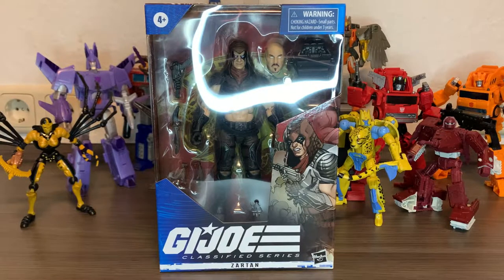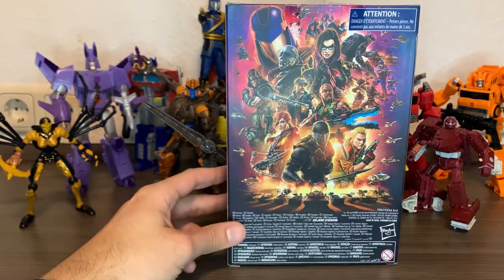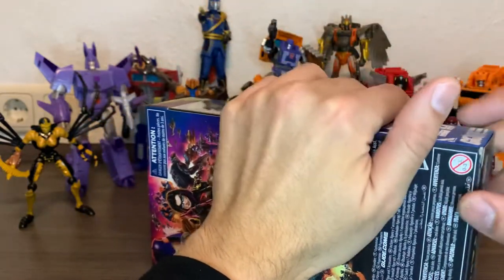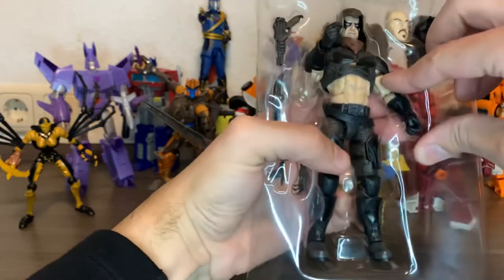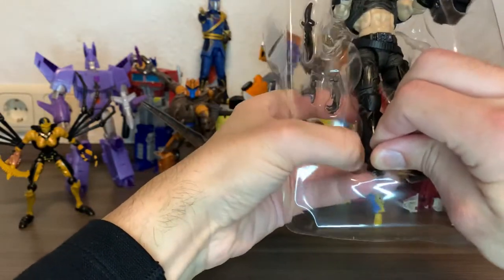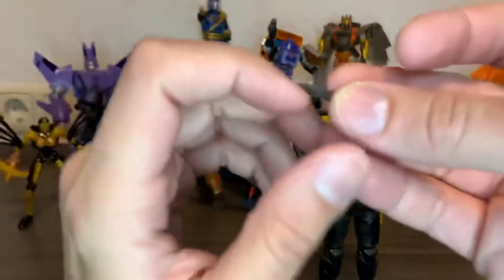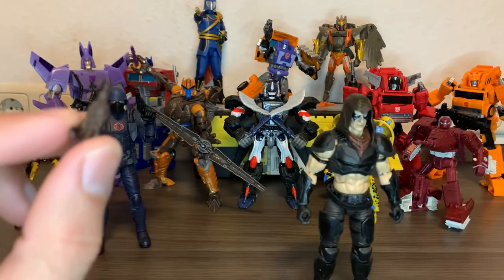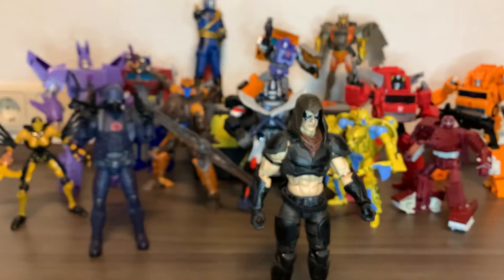G.I. Joe Classified Zartan Review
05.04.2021